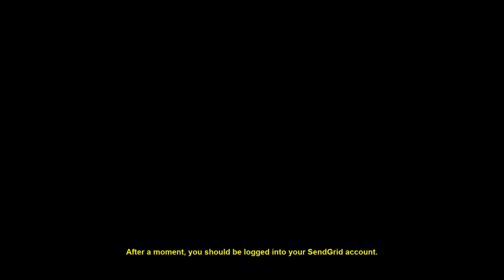How to login to SendGrid - Beginner Guide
In this beginner-friendly guide, we'll walk you through the simple steps to log in to SendGrid, one of the leading email delivery platforms. Whether you're setting up your account for the first time or need a refresher, this tutorial covers everything you need to know. Learn how to access your dashboard, troubleshoot common login issues, and make the most out of your SendGrid experience.